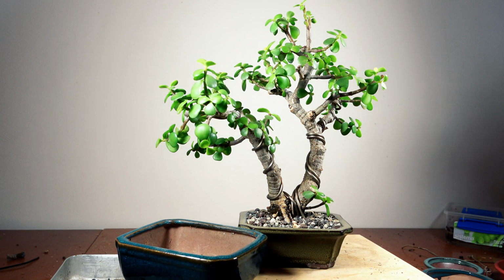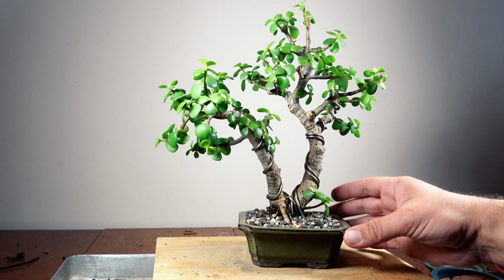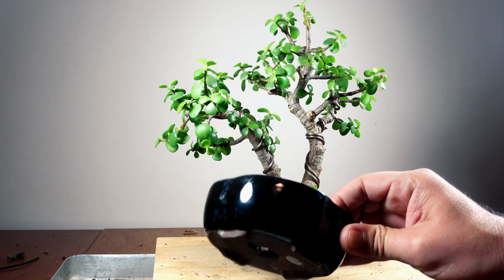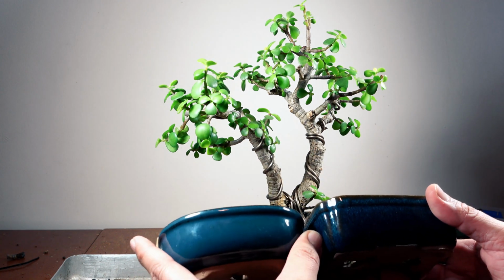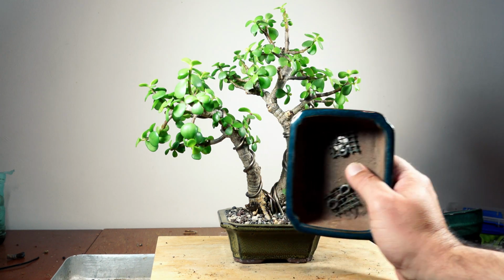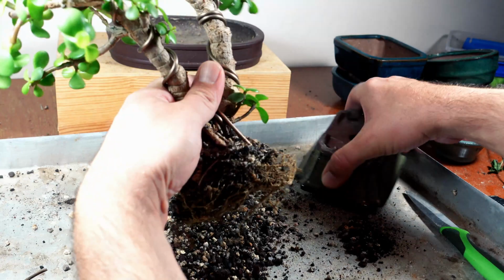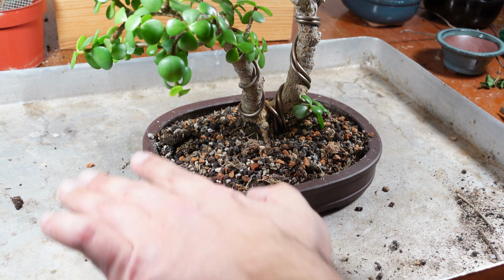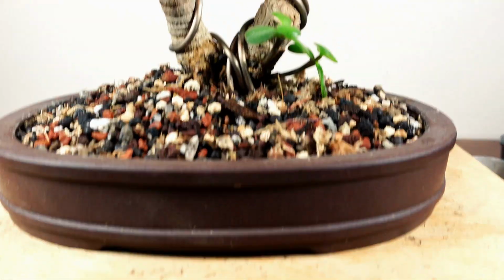What's the BEST Pot for My Dwarf Jade Bonsai?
🌱 Struggling to Choose the Perfect Pot for Your Dwarf Jade Bonsai Tree? 🌟
Or maybe you're not sure how to repot your dwarf jade bonsai tree properly? 🤔

In this video:
✅ Discover the key factors to select a pot that enhances your dwarf jade bonsai tree’s beauty and health.
✅ Get a step-by-step guide on how to repot your dwarf jade bonsai tree like a pro!
✅ Learn the pros and cons of different pot options and find the top pick for your dwarf jade bonsai tree. 🏆

Whether you’re a bonsai beginner 🌟 or a seasoned bonsai enthusiast 🌳, this video is packed with insights to help your dwarf jade bonsai tree thrive in its new home! 🌟✨